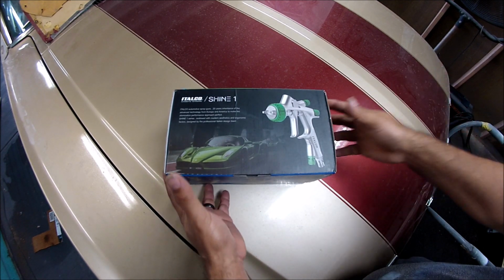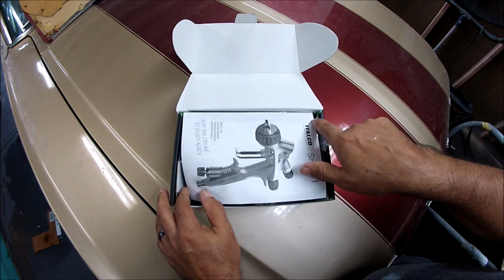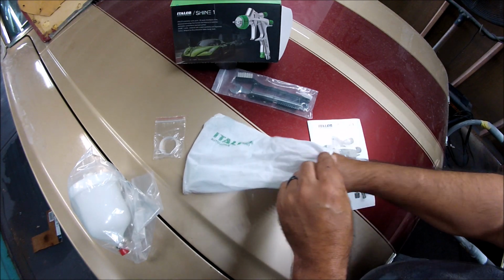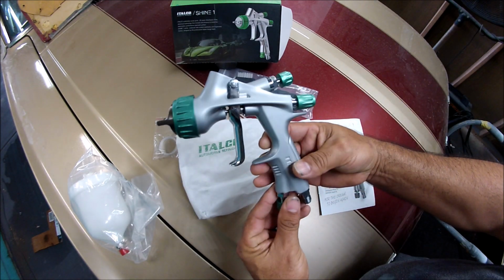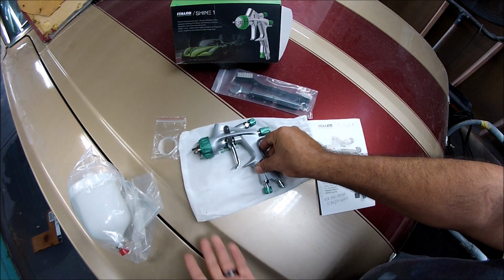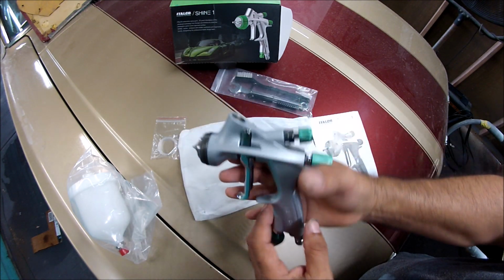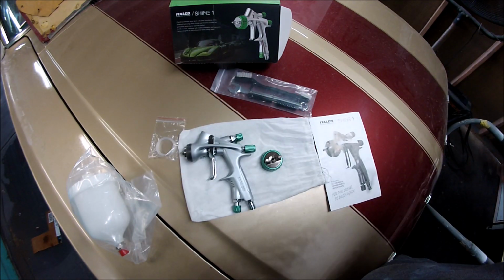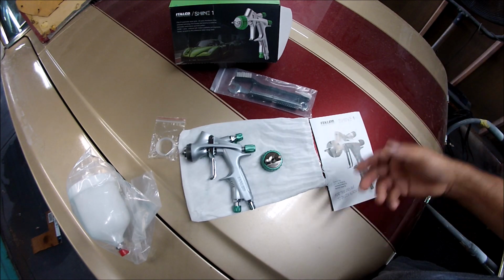UNBOXING OF THE NEW ITALCO SHINE 1 H.V.L.P SPRAY GUN